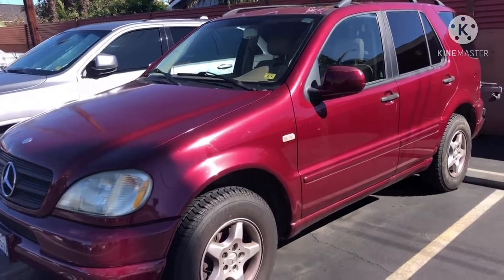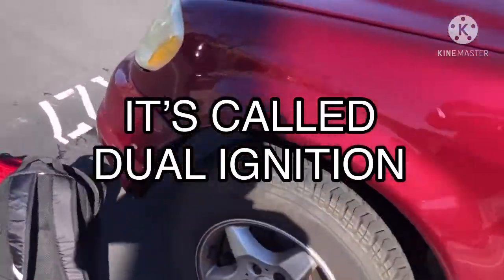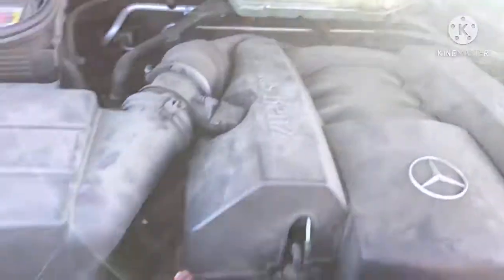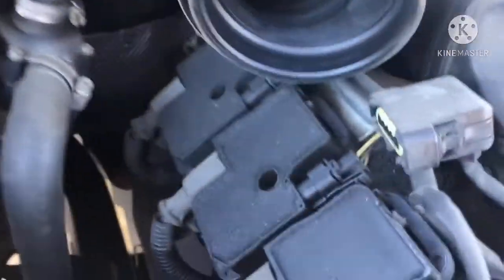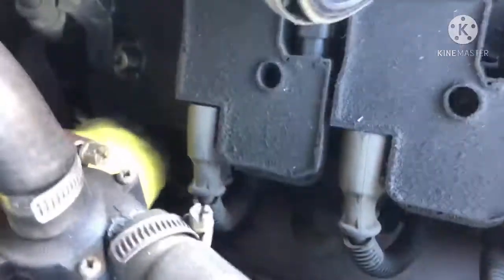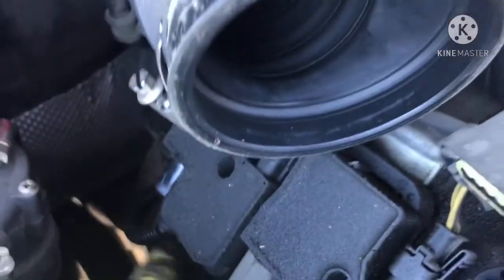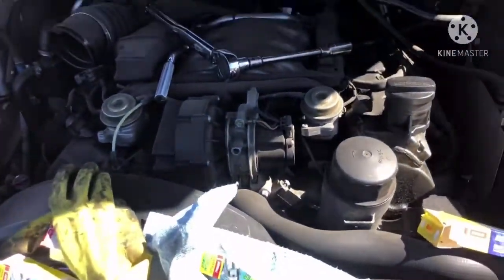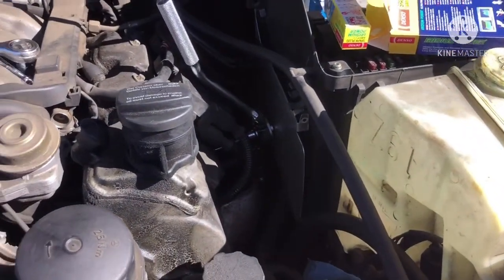Mercedes ML-320 Gets New Spark Plugs (NOT A TUTORIAL)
Here’s me working on my mom’s Mercedes Benz ML-320

1.  Foul language
2.  Spam
3.  Bullying to other individuals
4.  Racism and sexism. (No sex jokes)